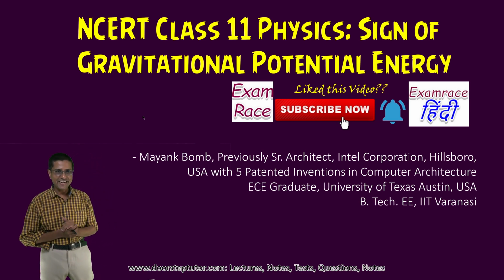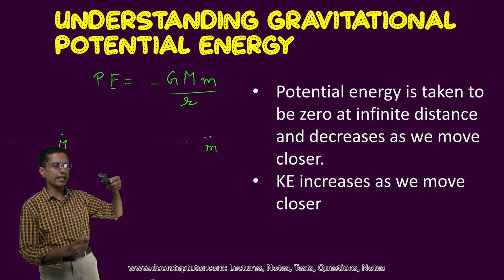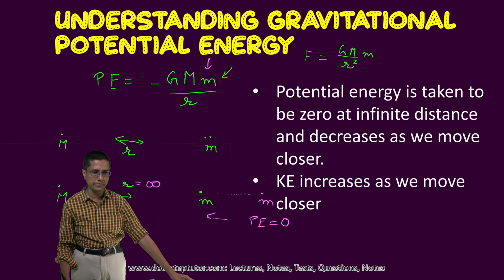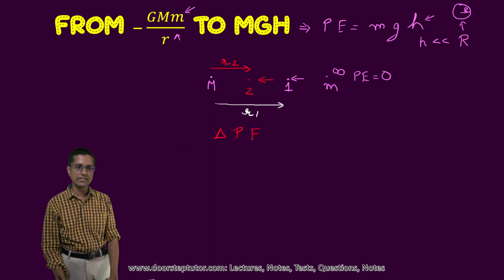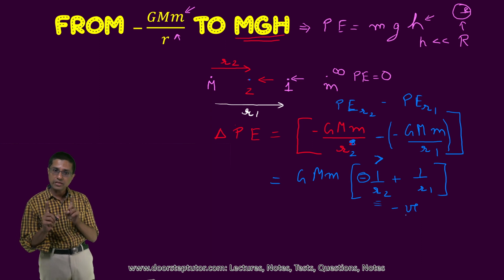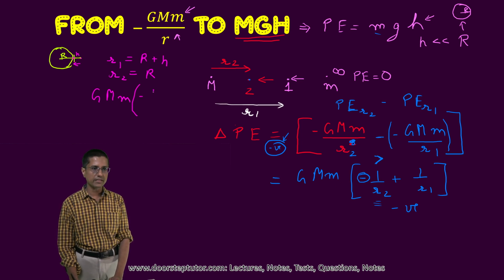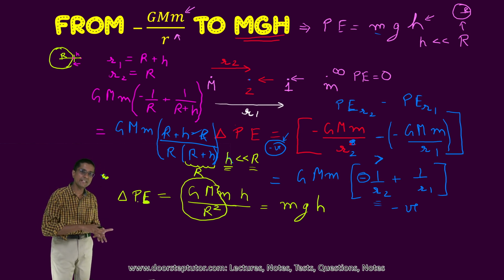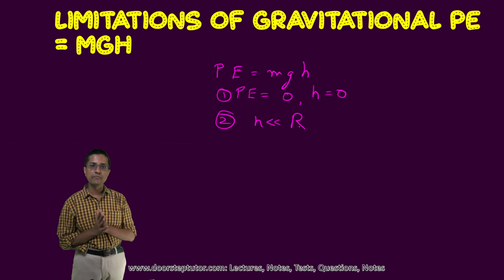Why is PE in GMm/r Negative | Understanding Relation between PE = mgh and PE = GMm/r |NEET Physics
Chapters:
0:00 Understanding Gravitational Potential Energy
0:11 Reconciling PE Formulas
0:27 The Universal Formula PE = -GMm/r
0:51 Why the Negative Sign?
1:27 The Sign of Potential Energy Explained
1:56 Two Masses Configuration

This video dives deep into the gravitational potential energy formula, specifically addressing why the GMm/r expression carries a negative sign. We reconcile this with the simpler mgh formula, explaining the physics behind their relationship. This clarity is essential for NEET Physics success.

Sign of Gravitational Potential Energy
Understanding gravitational potential energy
Understanding gravitational PE = mgh from the basic formula
Limitations of gravitational PE = mgh
Potential energy is taken to be zero at infinite distance and decreases as we move closer.
KE increases as we move closer
Two scales: Macroscopic and microscopic
Classical Physics deals mainly with macroscopic phenomena and includes subjects like Mechanics, Electrostatics, Electrodynamics, Optics and Thermodynamics.
Thermodynamics, in contrast to mechanics, does not deal with the motion of bodies as a whole. Rather, it deals with systems in macroscopic equilibrium and is concerned with changes in internal energy, temperature, entropy, etc., of the system through external work and transfer of heat. The efficiency of heat engines and refrigerators, the direction of a physical or chemical process, etc., are problems of interest in thermodynamics.

gravitational potential energy, why is sign of potential energy negative, ncert class 11 physics, physics for neet, how to understand potential energy, jee physics fundamentals, how to prepare basics of physics for jee, mgh formula